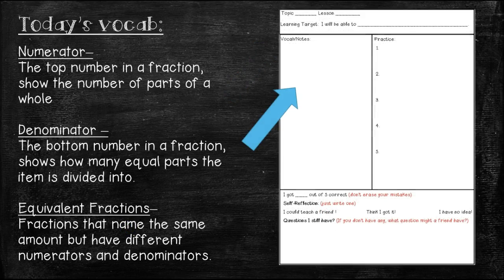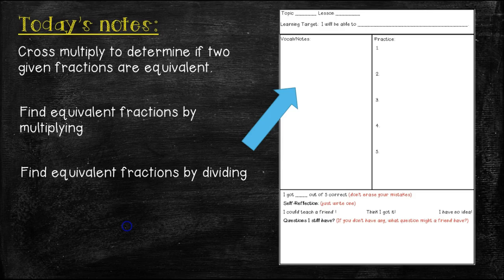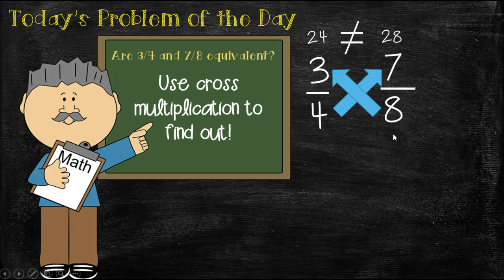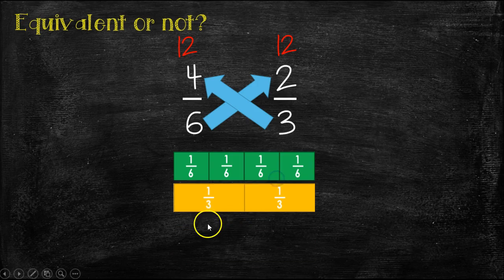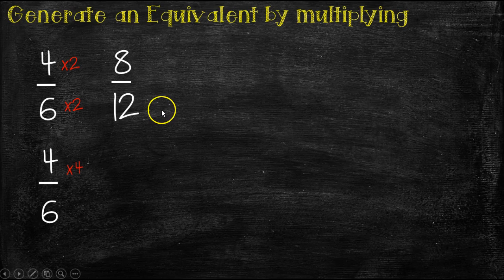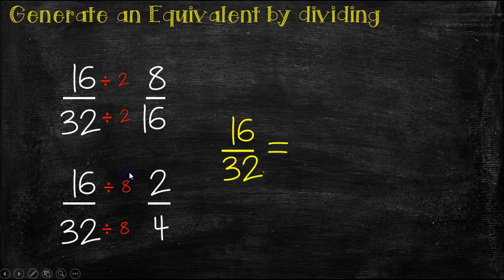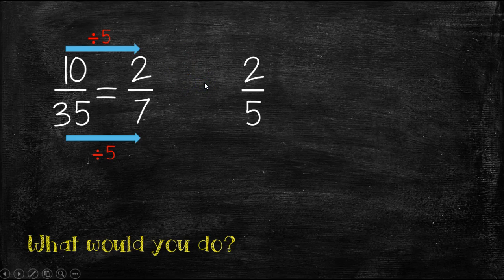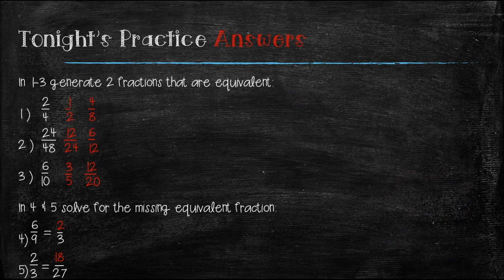Topic 9 Lesson 1